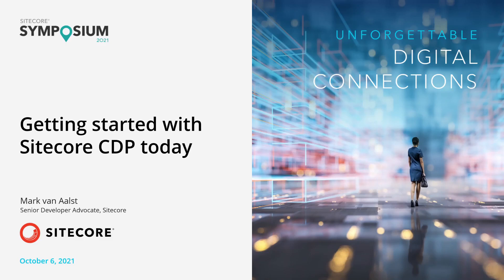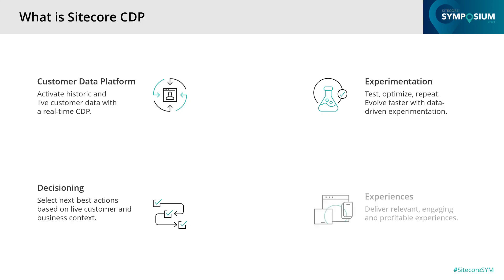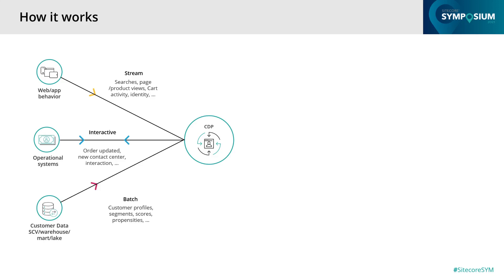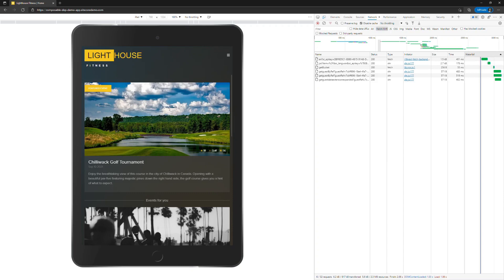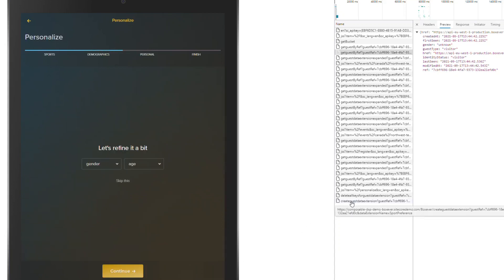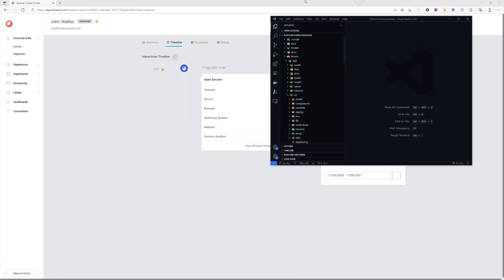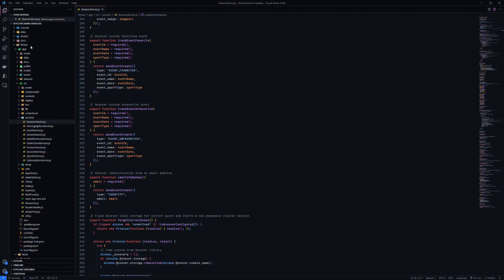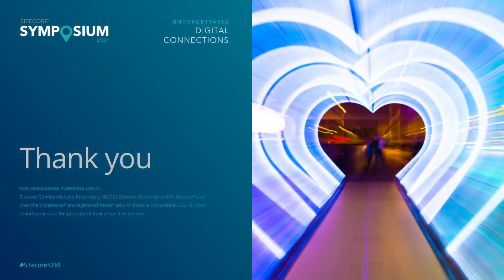SYM 2021: Getting Started with Sitecore CDP | personalization | digital customer experience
In this video, Sitecore Senior Developer Advocate Mark van Aalst explores how organizations can leverage Sitecore’s Customer Data Platform to unleash unforgettable personalization and optimal digital customer experience at scale. Mark also looks at implementing Sitecore CDP on a static website.

Done right, omnichannel experiences can achieve revenue increases of up to 15%. But to get there, marketing teams need to turn a series of interactions into one cohesive, positive experience. This is where Sitecore's best-in-class Customer Data Platform (CDP) is invaluable.

Sitecore CDP drives and delivers:

- Customer data collection
- Seamless data integration
- Unified customer profiles
- Bespoke audience segmentation
- Ecosystem integrations
- Customer journey insights

After watching the video, jump to the Sitecore Developer Portal to learn more about CDP like open source repos, documentation, integration guides, and learning resources.